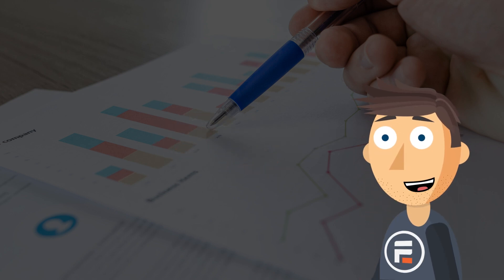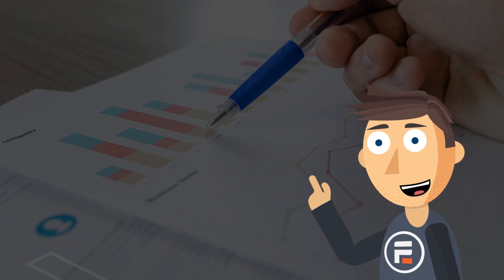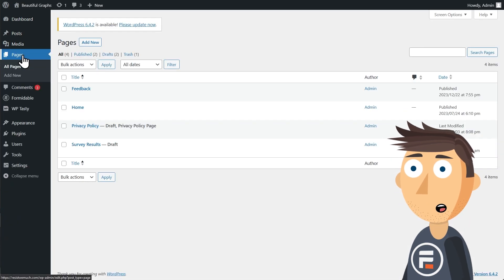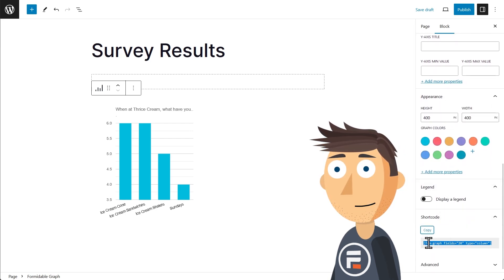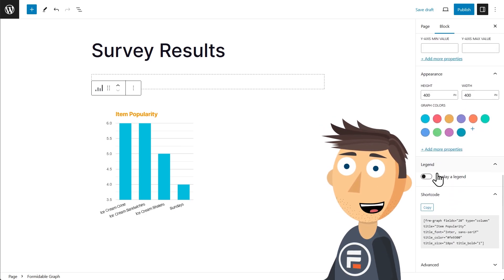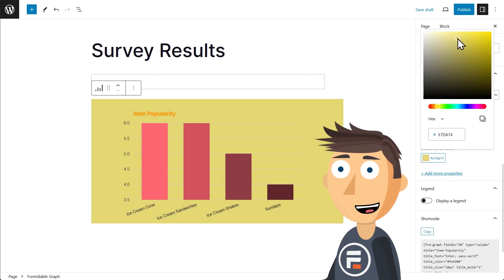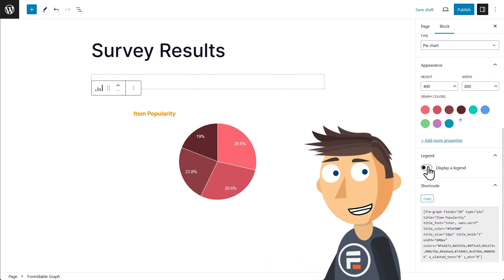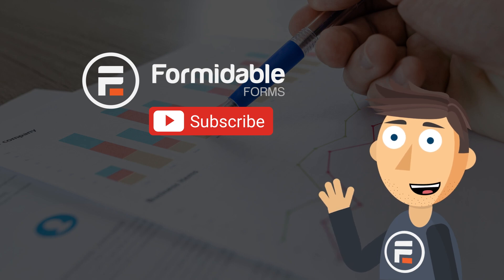How to Create Charts & Graphs in WordPress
Easily create charts from your data with Formidable's new chart block!

0:00 - Intro
1:06 - Make sure you activate the add-on!
1:17 - New Gutenberg Formidable Chart Block
1:52 - Making the Chart